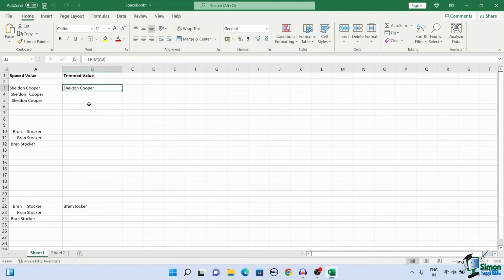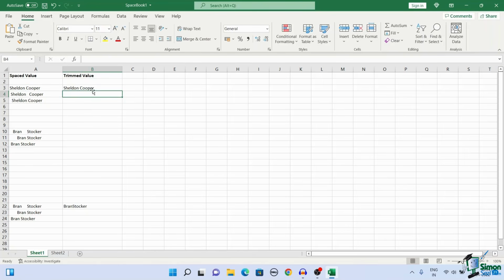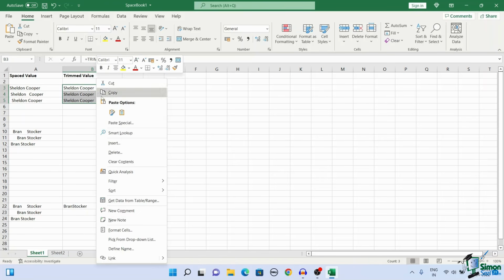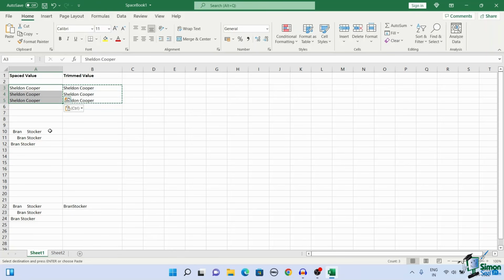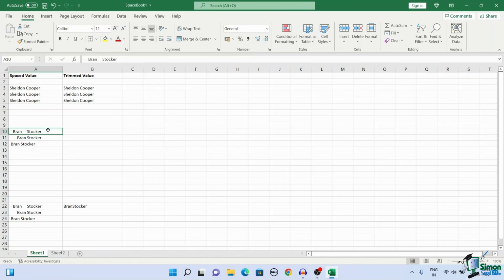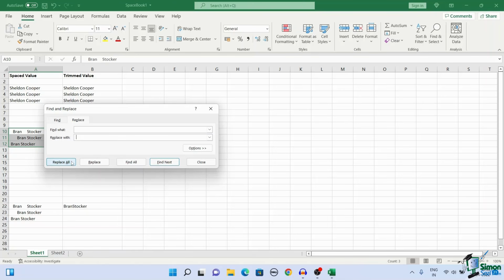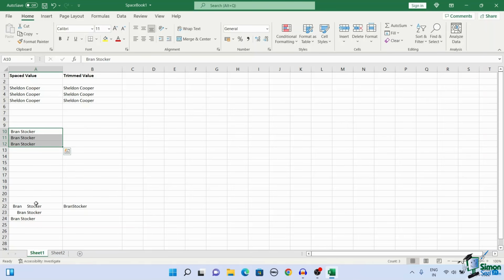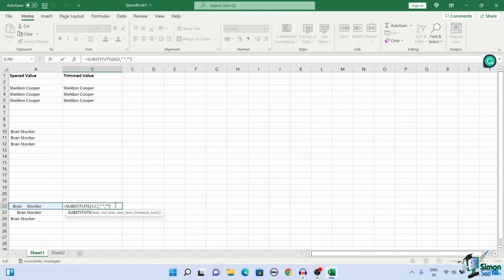How to Remove Spaces in Excel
In this quick Microsoft Excel tutorial video, learn how to remove spaces in Excel.

To see the full blog article that this video came from, go here: ➡️